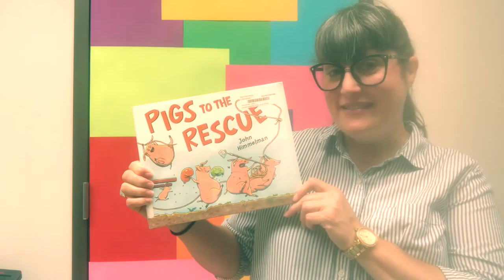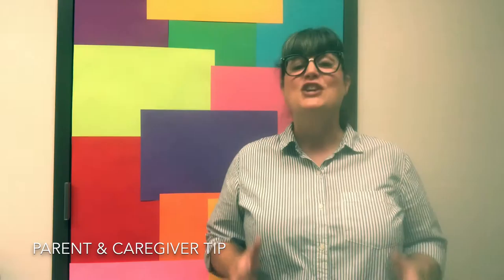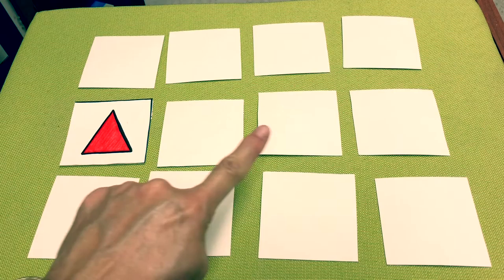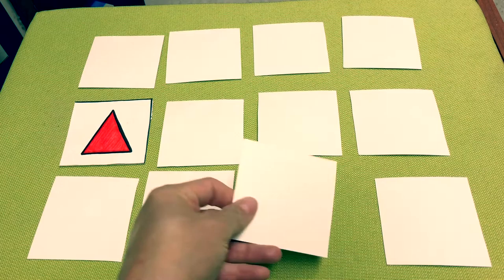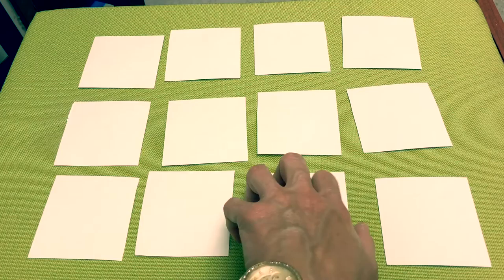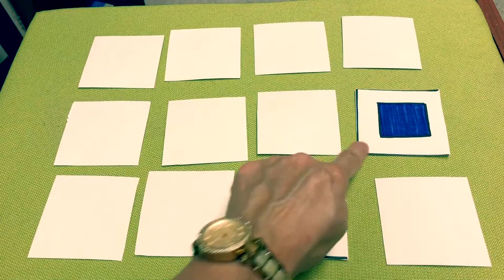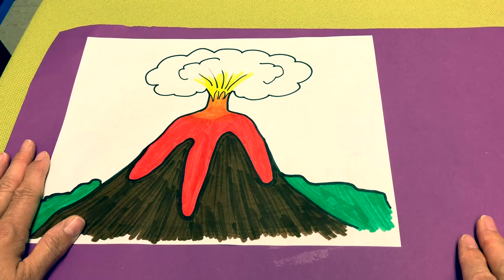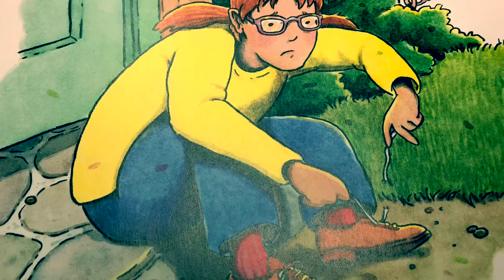Preschool and Kinder Ready - 08.05.20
Welcome to Preschool & Kinder Ready with Ms. Jennifer! Today I read Pigs to the Rescue by John Himmelman. For more information about today’s program, check out the parent handout on our website.